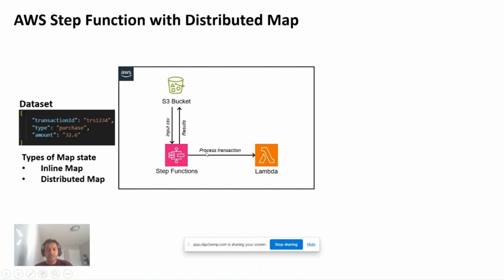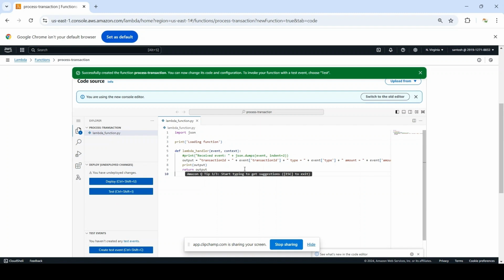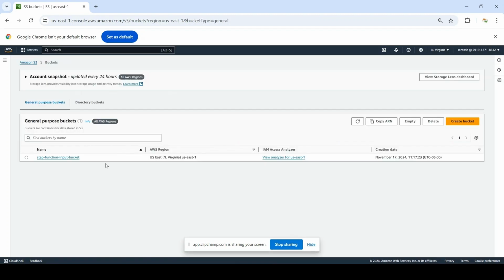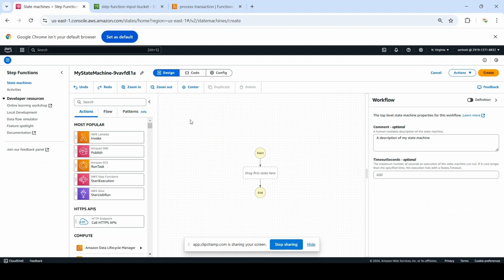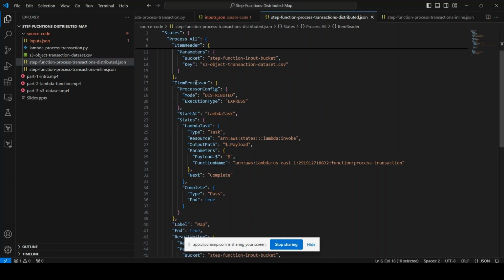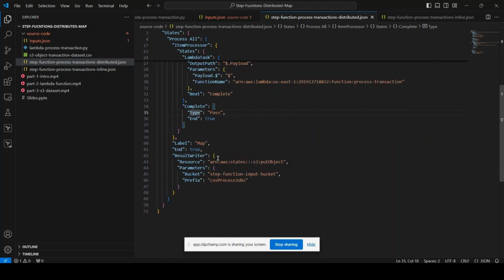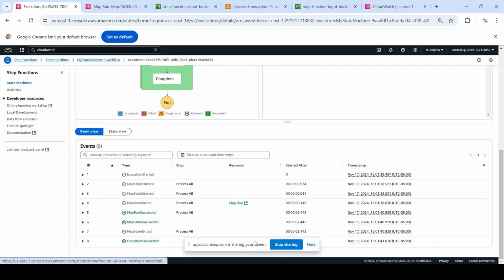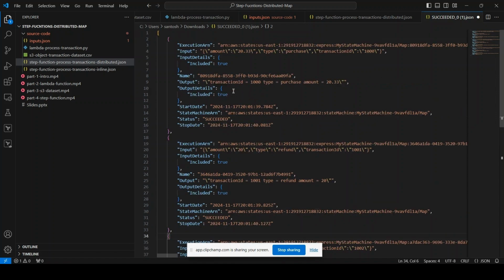Hands-on - AWS Step Function with Distributed Map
In this hands-on session, I explain the steps for creating AWS Step Function that uses Distributed Map to perform processing of transaction using Lambda function.